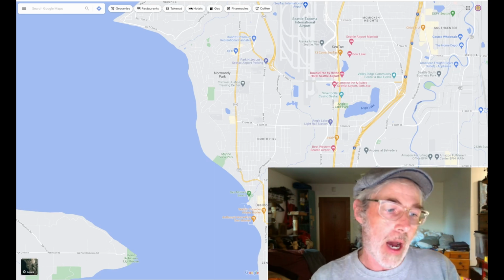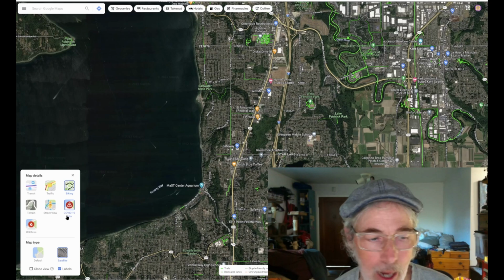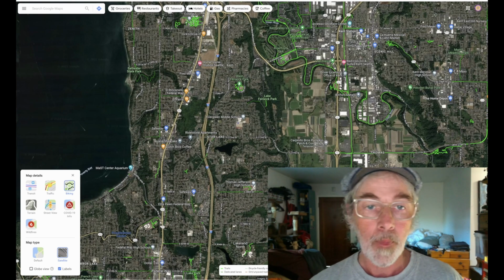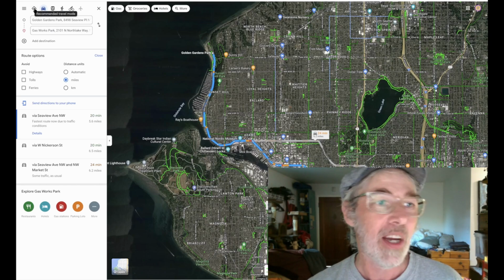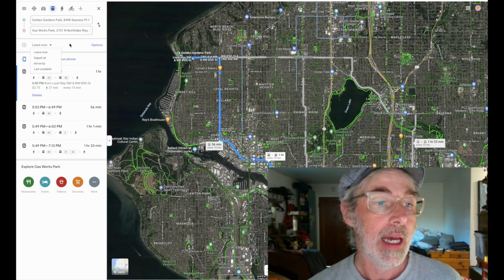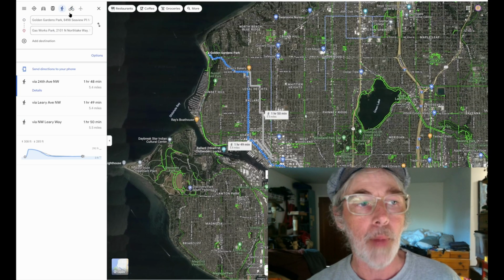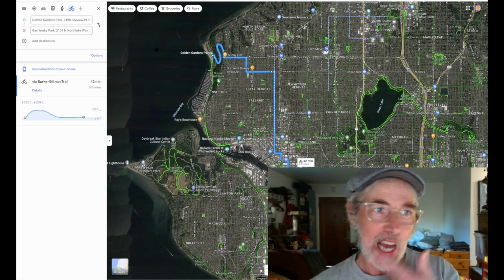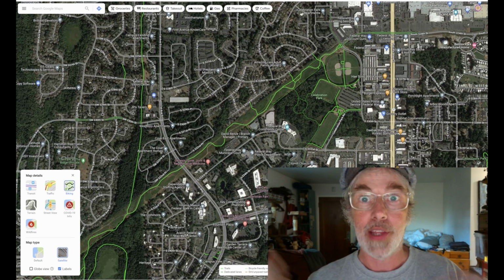How to Find Trails/Bike Routes with Google Maps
CORRECTION: I could not figure out how to make it work on the Google Map Android App. If anyone knows please say in the comments.
Looking for trails to shred in your area or just need to get from point A to point B on your bike/skateboard? Here are a couple tricks for Google Maps to help!
Ride Safe ~ Be Seen ~ Have Fun!